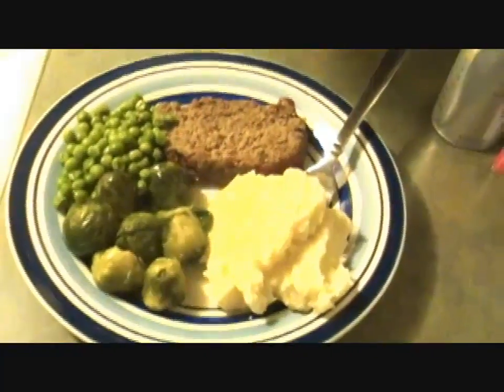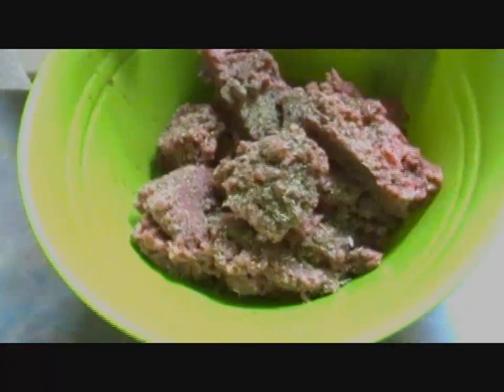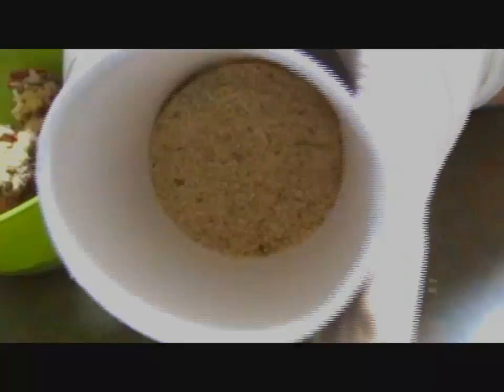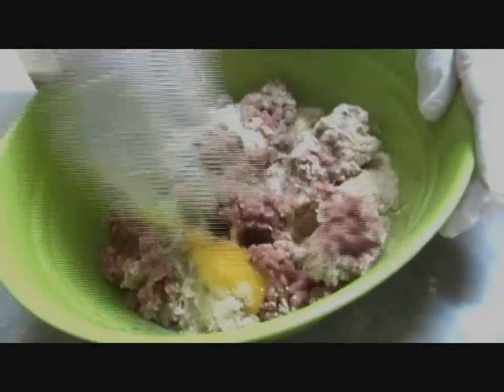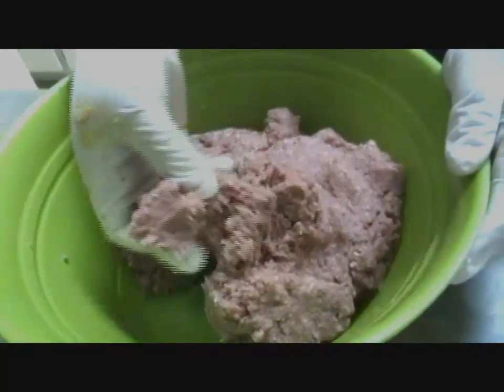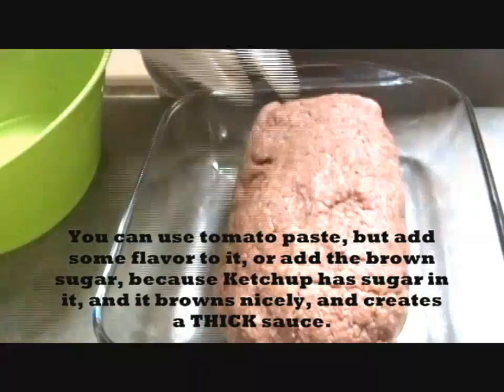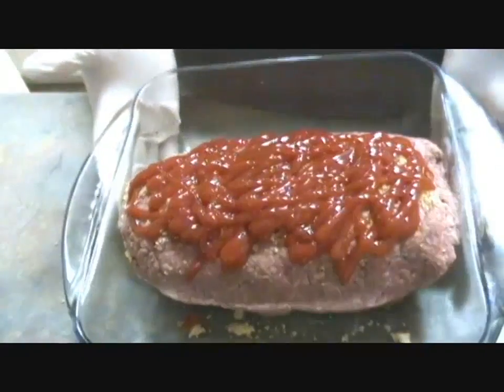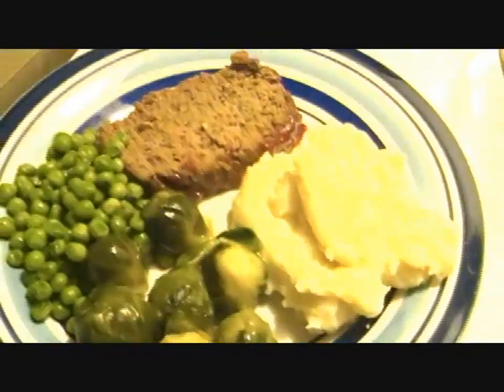What's For Dinner? - Meatloaf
Tutorials, Hauls, and Update Video coming soon! :)